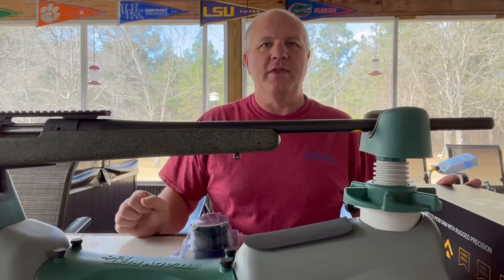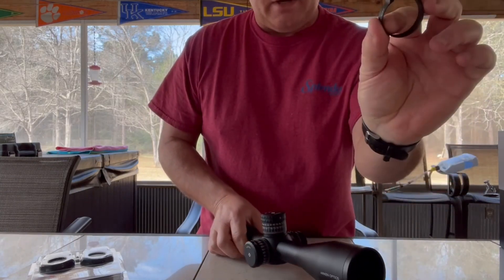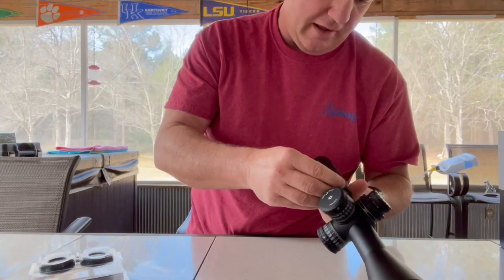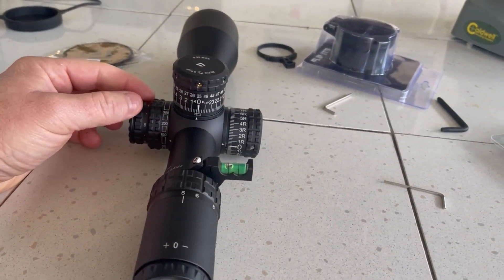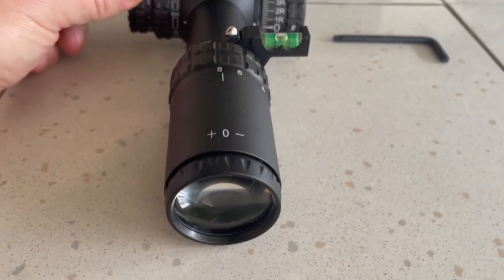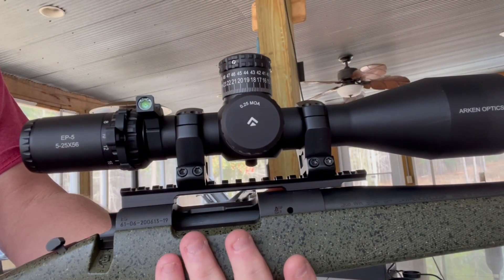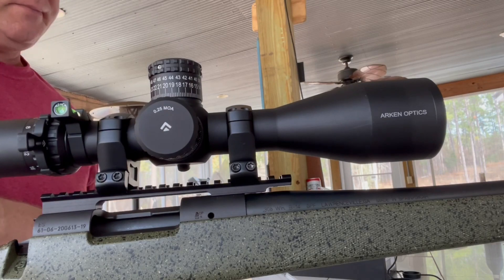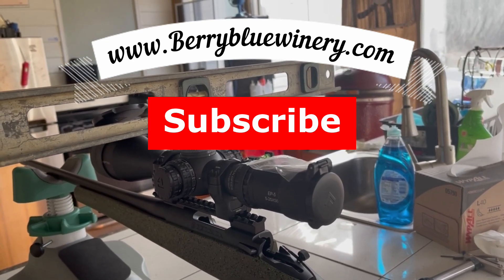Mounting Arken EP5 5x25x56 Scope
Don't make the same mistake that I did mounting my Arken EP5   5-25x56 scope on Bergara .308